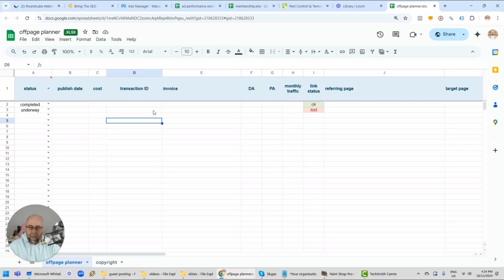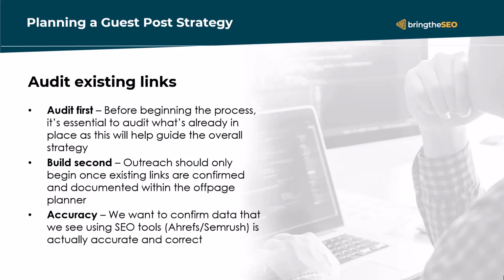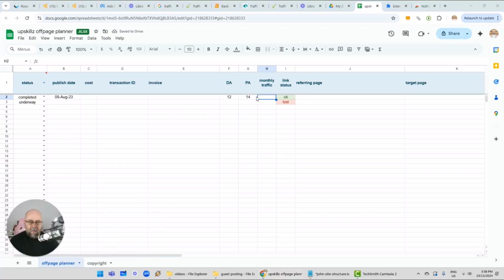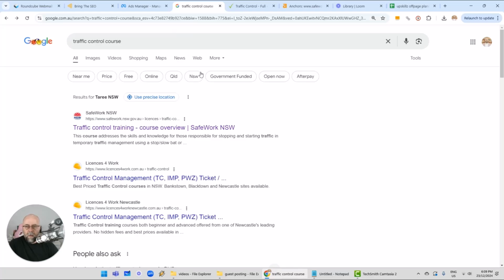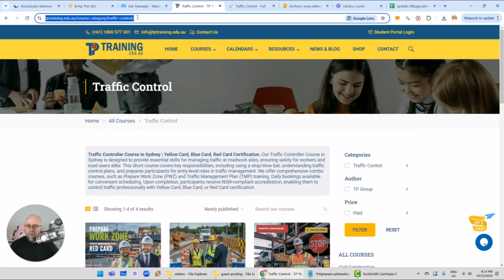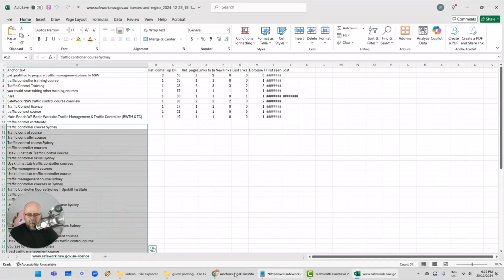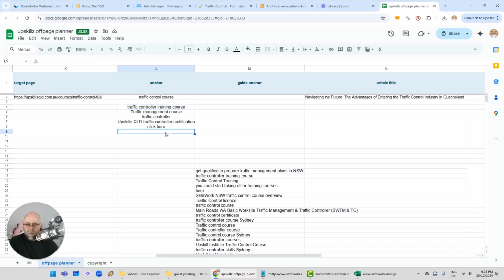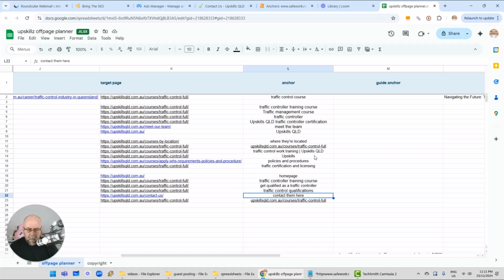Guest Posting 7 - Planning a Guest Post Strategy